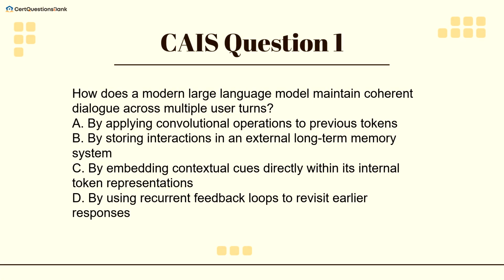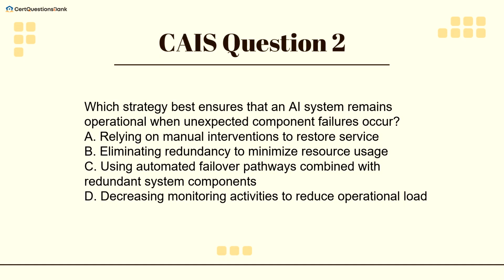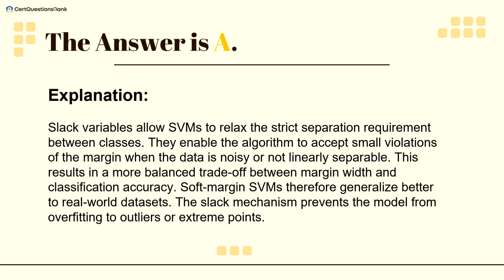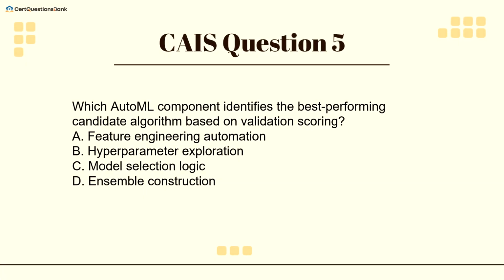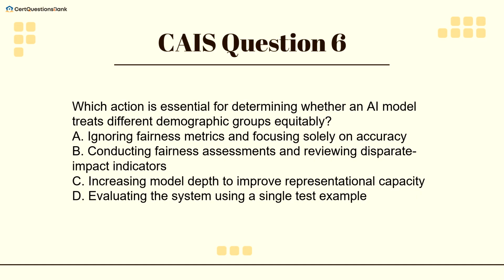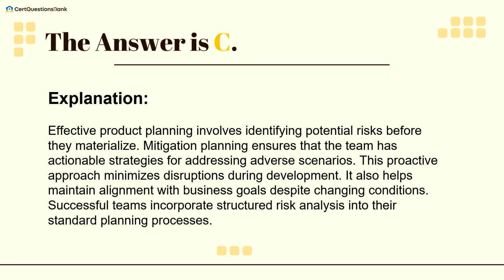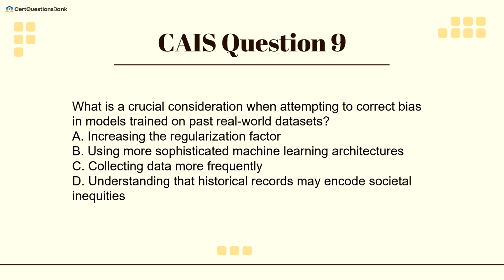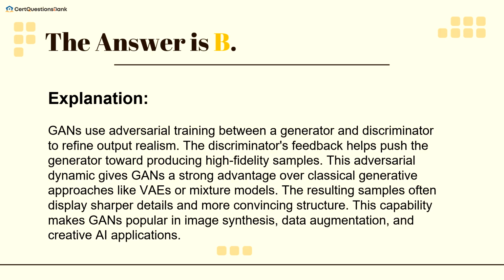CAIS Certified Artificial Intelligence Scientist Exam Practice Questions with Explanations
CAIS Certified Artificial Intelligence Scientist exam is easy to pass now. Improve your confidence and sharpen your AI knowledge with this comprehensive set of CAIS exam practice questions - each one paired with clear, step-by-step explanations to help you understand the “why” behind the answer.

In this CAIS exam video, you'll find:

Realistic CAIS-style practice questions
In-depth explanations for every answer
Coverage of key CAIS exam domains
Study insights to help you master essential AI concepts
Tips to improve accuracy and speed on exam day

Whether you're aiming to advance your AI career, validate your expertise, or prepare for certification, these practice questions will strengthen your understanding of:

Neural Networks
Natural Language Processing
AI Ethics & Responsible AI
Data Science & Statistical Modeling
AI System Design and Deployment

Perfect for:
CAIS candidates, AI learners, data scientists, machine learning engineers, and IT professionals preparing for the CAIS certification exam.